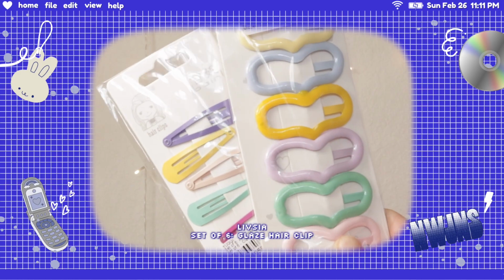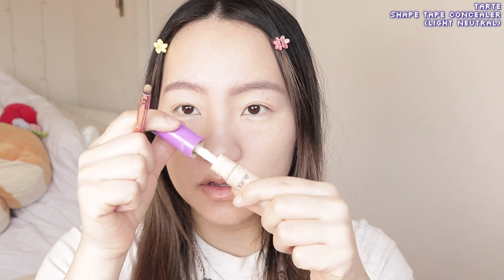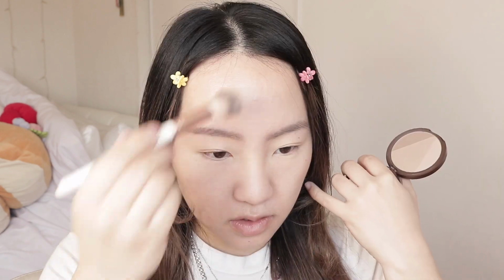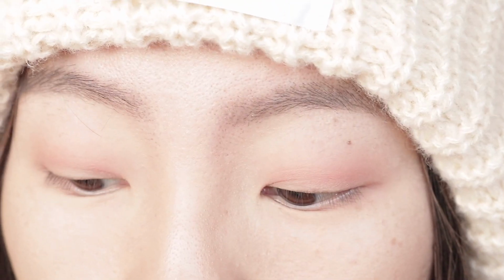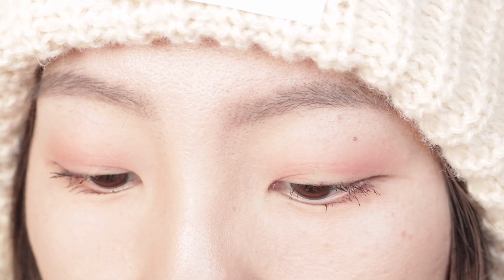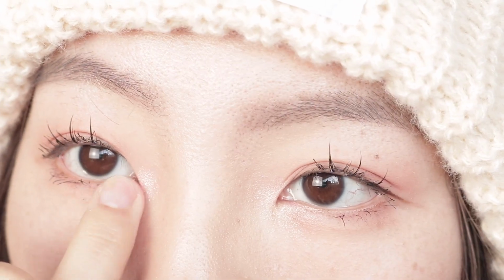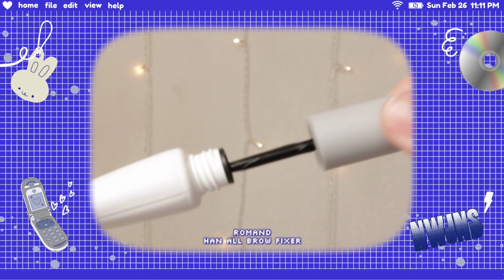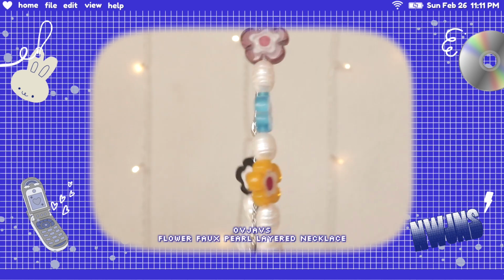👖 NEW JEANS OMG INSPIRED MAKEUP & HAIR ft. YESSTYLE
hi everyone!
today's video is on New Jean's OMG makeup and hair! I was so excited to have collabed with yesstyle on this video! re-creating New Jean's makeup and hair! it was so cute and fun to do! also, it's the year of the rabbit ( & my year hehe)! happy year of the rabbit!

use my code "JENNIFERY10" for $$ of your purchase!

THE FACE SHOP - fmgt Ink Lasting Foundation Slim Fit EX (N203 natural beige)

0:00-0:09 intro
0:10-4:14 accessories/prep
4:15-9:07 eye makeup
9:08-12:15 face makeup
12:16-12:58 outro

canon EOS reble t6i